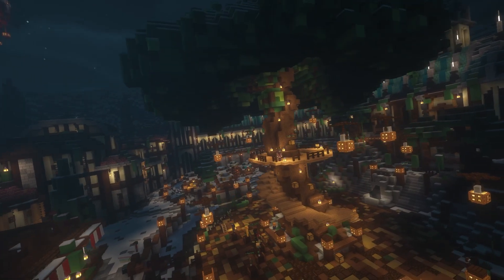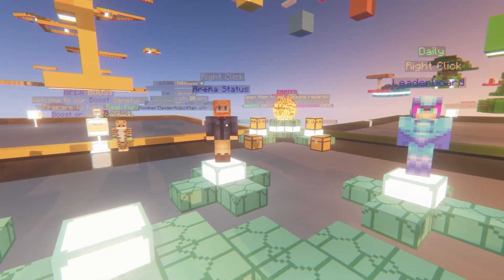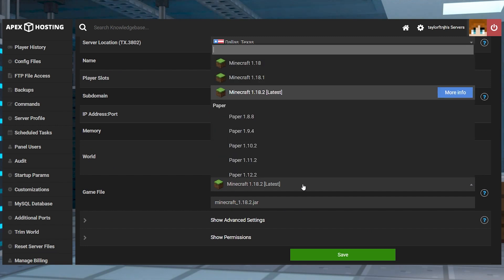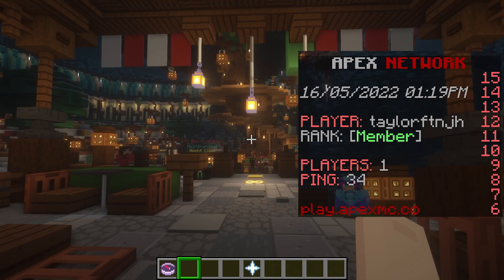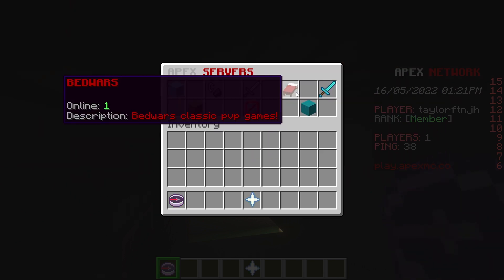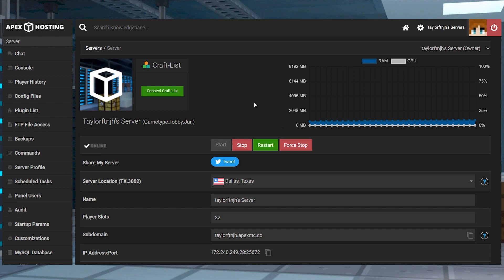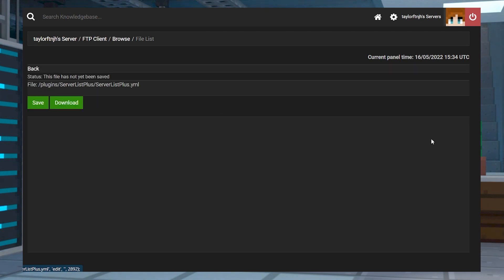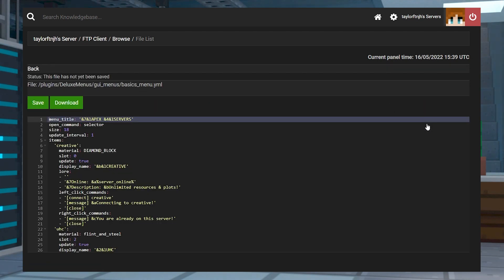Set Up And Play Your Own Minecraft Server Lobby!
Learn How to Set Up And Play Your Own Minecraft Server Lobby With Apex Hosting
24/7 Uptime, DDoS Protection, Live Support, Easy to Use Panel

USEFUL LINKS

If you’ve ever played on one of the bigger Minecraft servers, you’ll know how important the lobby can be to the overall experience. A well designed lobby will be easy to navigate, functional and aesthetically pleasing, while a poorly made lobby can make players quit and never come back. The Preset Lobby gametype helps take away a lot of the work of constructing a useful lobby, with a full spawn world and ready to configure plugins. Installing gametypes can be tricky if you’ve never done it before, so we’ve created this guide to walk you through the process.

TIMESTAMPS

0:00 Start
0:49 Install
1:16 Your Server Lobby
1:38 Cool Features
2:34 Plugin Configuration
3:54 Conclusion